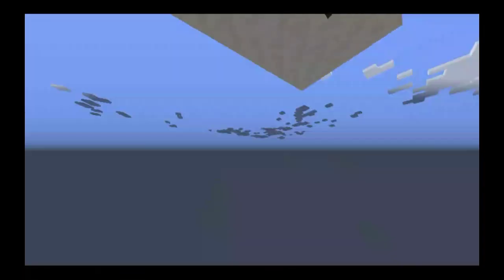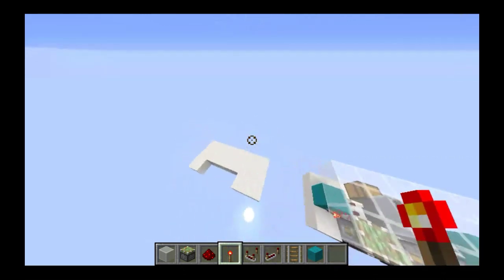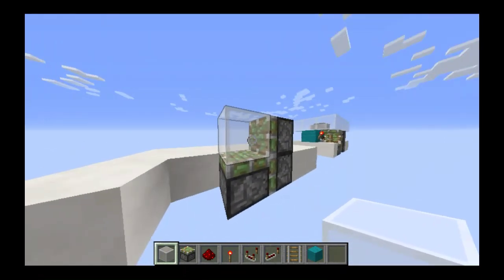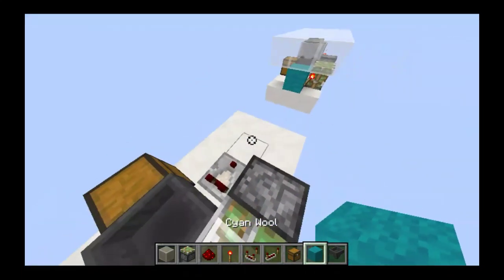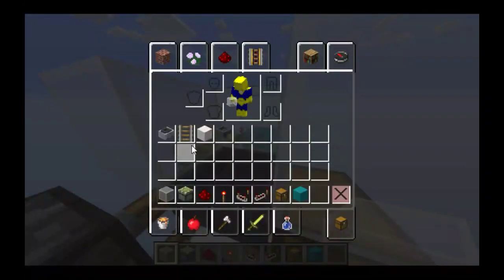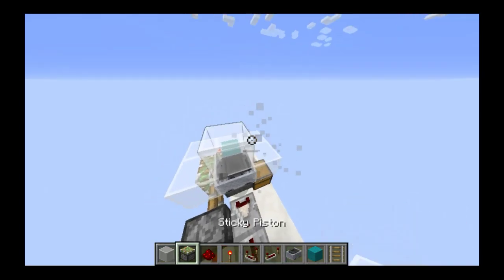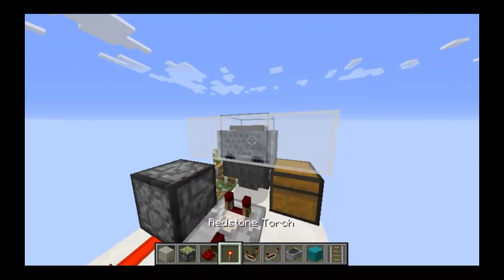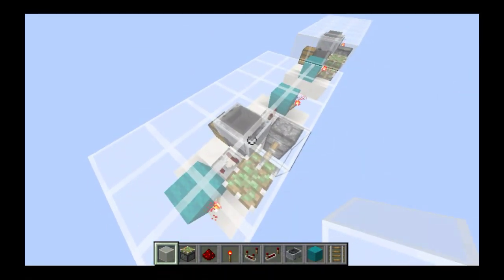*NEW* Secret Entrance! | Redstone Tutorial | Minecraft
Hey guys, today I'm bringing you a tutorial on a secret entrance in minecraft! I hope you all  enjoyed. And as always, if you liked the video make sure to leave a thumbs up, and if you really enjoyed make sure to subscribe and I'll see you in the next video!

Thumbnail Maker: (Search Thumbnail Maker on Google Play)
Intro/Outro Maker: Ollie Gami on Youtube

Go check out this minecraft server! (It's awesome!)